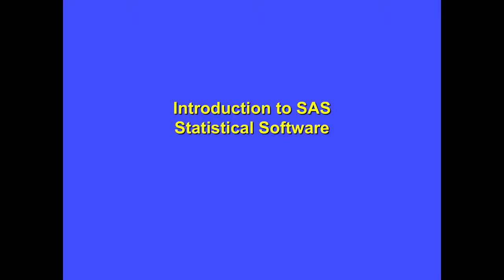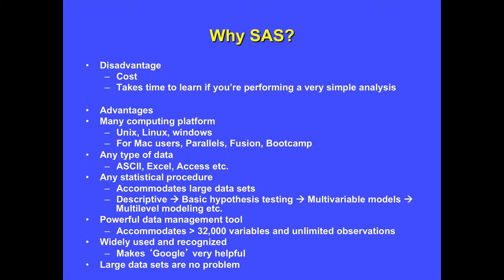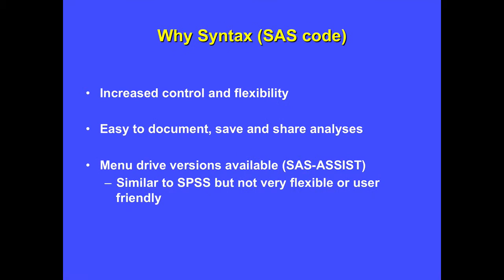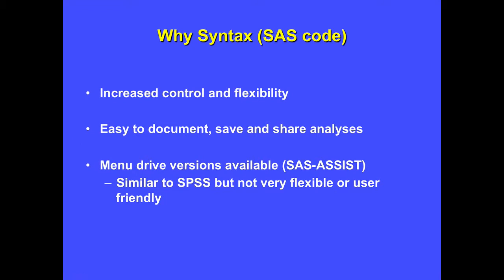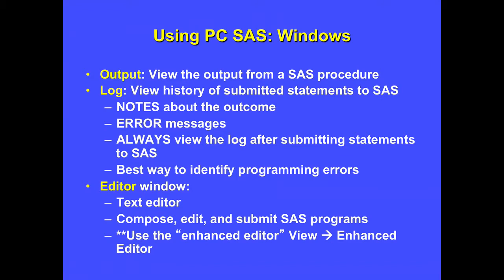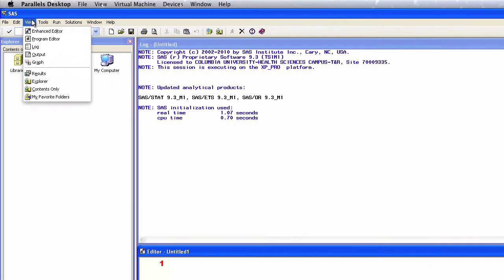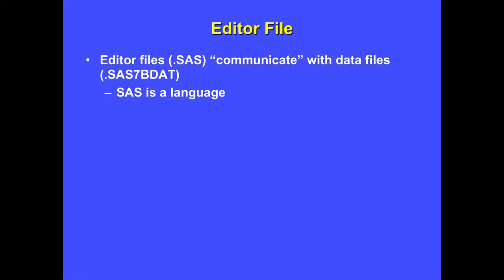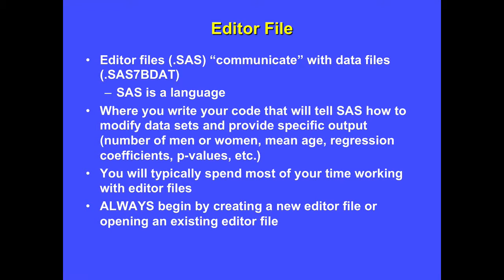Introduction to SAS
Introduction to SAS software and procedures